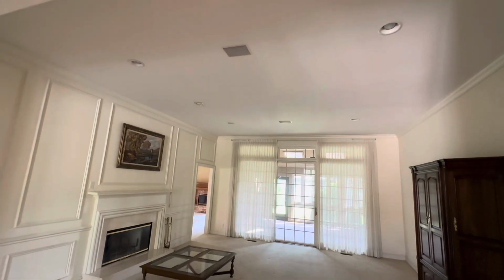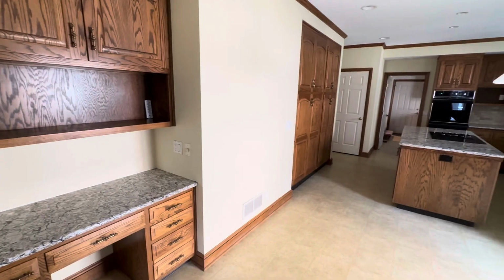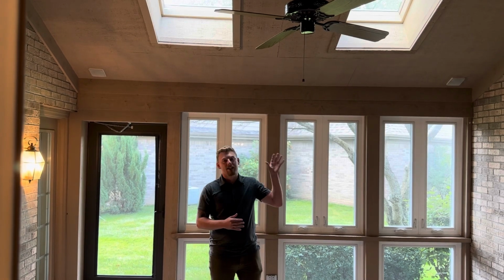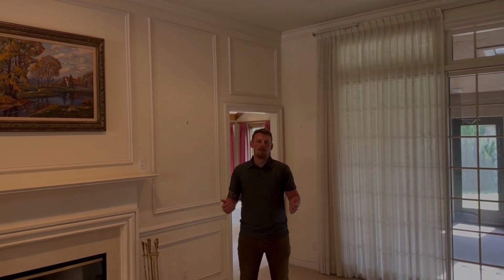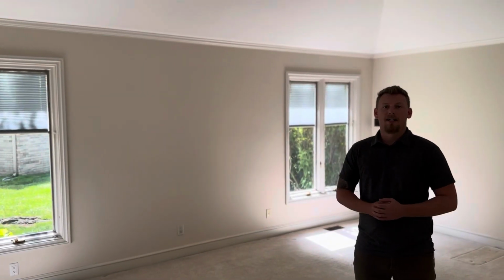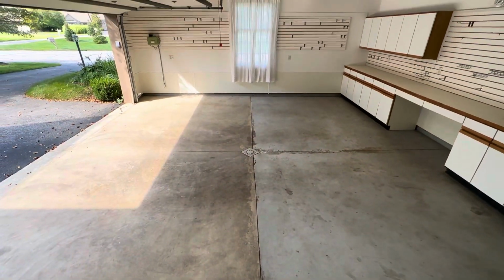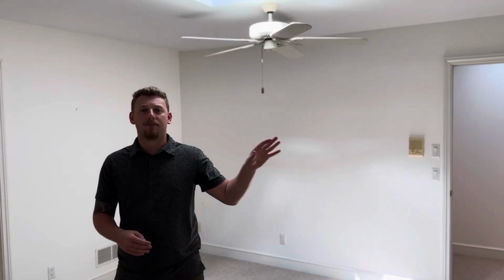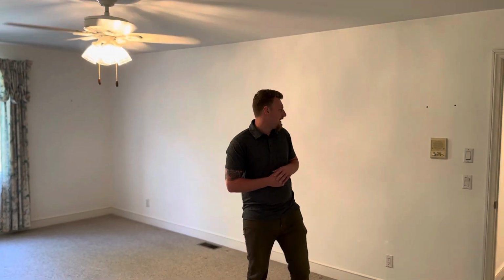Inside A HALF MILLION Dollar Condo In Ottawa Hills Ohio | Toledo Real Estate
Discover a truly exceptional opportunity in Ottawa Hills Ohio, where rustic charm meets luxury. This beautifully listed condo, nestled in a quiet and highly desired area, offers a serene retreat from the hustle and bustle of city life. Priced at $474,900, this property seamlessly blends classic elegance with contemporary amenities.

Step inside and be captivated by the rustic accents that adorn the interior, creating a warm and inviting ambiance. The spacious living areas are perfect for relaxation and entertainment, and the well-appointed kitchen is a culinary enthusiast's dream.

With its ideal location, you'll enjoy easy access to everything Ottawa Hills has to offer, from top-notch schools to scenic parks. Whether you're seeking a peaceful haven or a place to host friends and family, this condo has it all.

Don't let this opportunity slip away! Contact Gavin Maier at or reach out via email at to schedule a viewing and make this exquisite property your own.